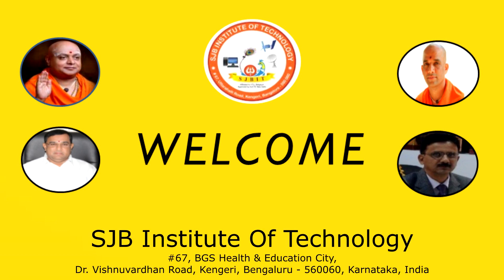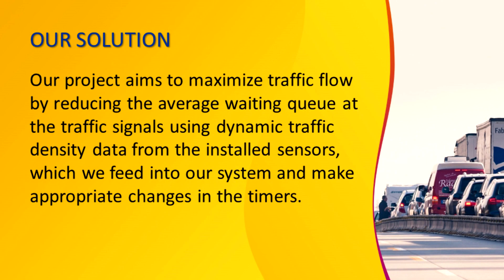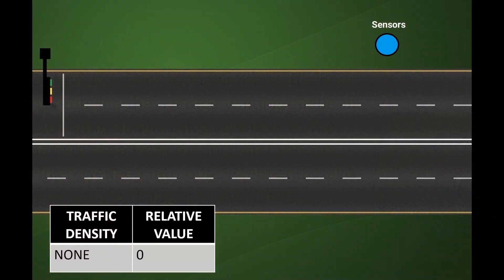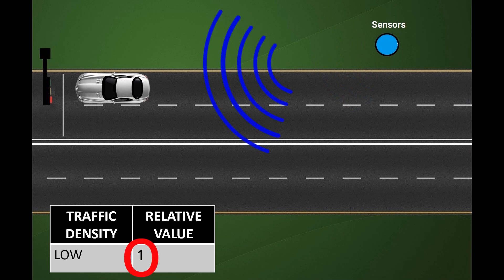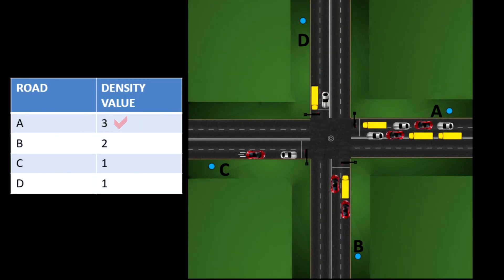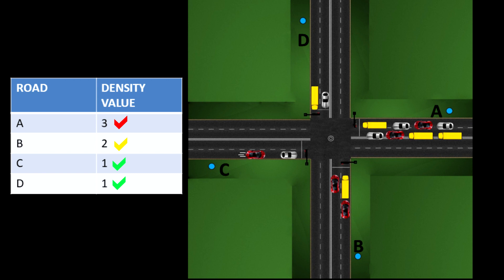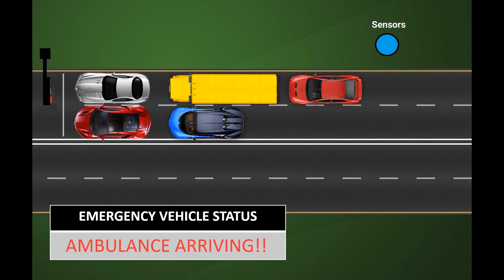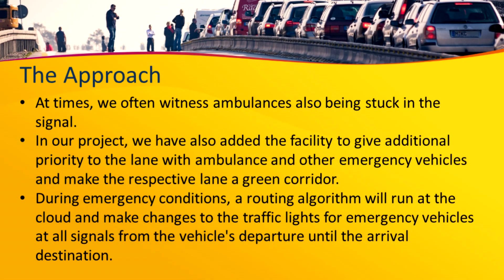Intelligent Traffic Management System (ITMS) - A project by Team Cipher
With the exponentially increasing number of vehicles on road day by day, the waiting queue at the traffic signals is increasing as well.

The current timer based system for traffic lights is inefficient as the density of traffic is varying throughout the day and thus at times causes waste of precious time by unnecessary waiting at the signal.

Our solution :
The main objective of our project is to maximize traffic flow by reducing the average waiting queue at the traffic signals using dynamic traffic density data from the installed sensors.

Why  ITMS:
Reduce unnecessary awaiting time at the signals.

Help emergency vehicles reach their destination faster by making way for them by altering the signals in their route dynamically.

Save fuel by making vehicles idle for a shorter period of time at the signals and thus helping for a greener city.

It is easy to install, practical and economic.

Also, at times, we often witness ambulances also being stuck in the signal waiting for the green signal.

In our project, we have also added the facility to give additional priority to the lane with ambulance and other emergency vehicles and make the respective lane a green corridor.

During emergency conditions, a routing algorithm will run at the cloud and make changes to the traffic lights for emergency vehicles at all signals from the vehicle's departure until the arrival destination.

If any questions, please comment it down below and we will come back to you as soon as possible

Team Cipher:-

1-S Gagan Kumar
2-Thanush M
3-Vinay NB
4-Yaser Ahmed N